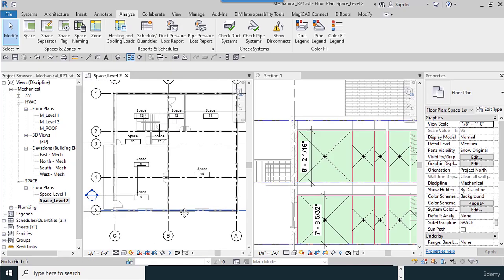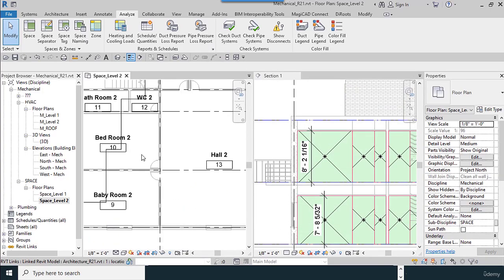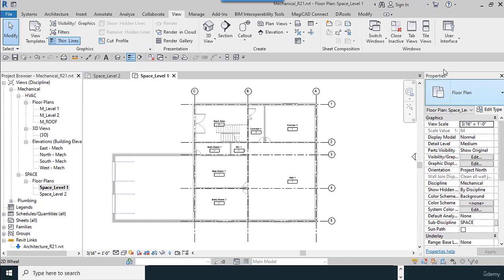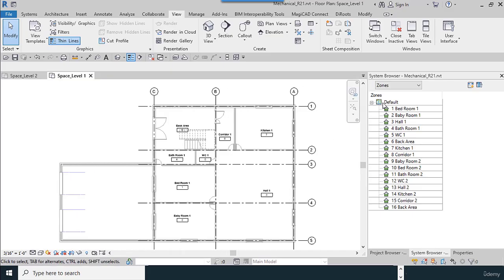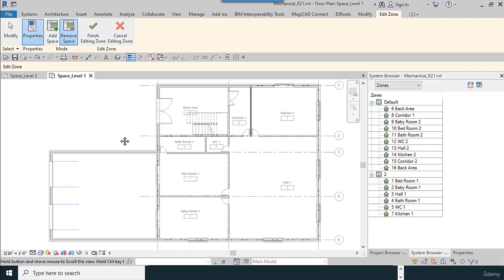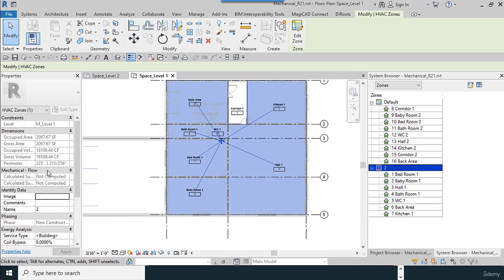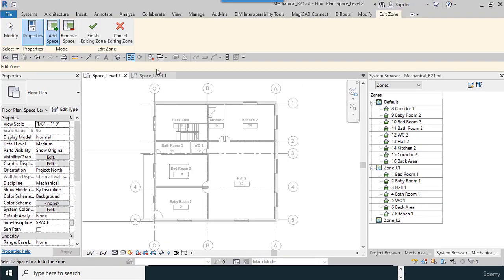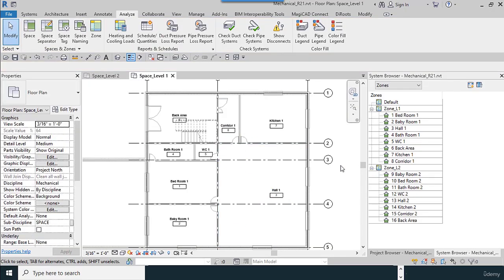11. How to Add Zone and About System Browser